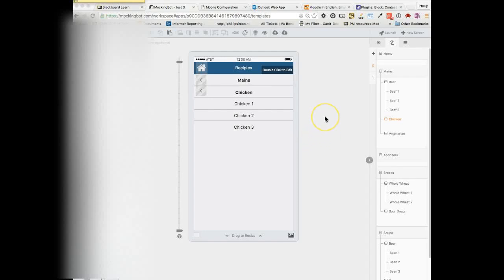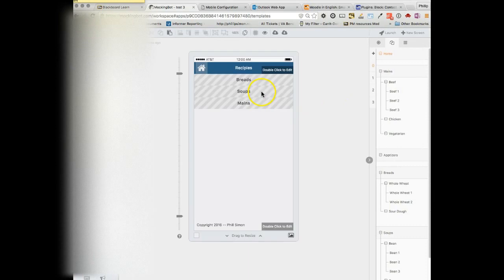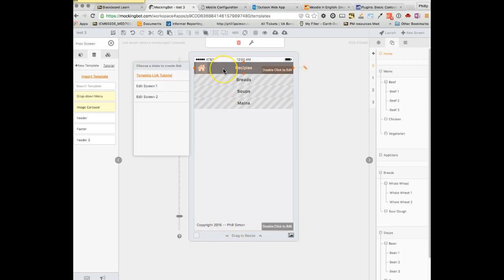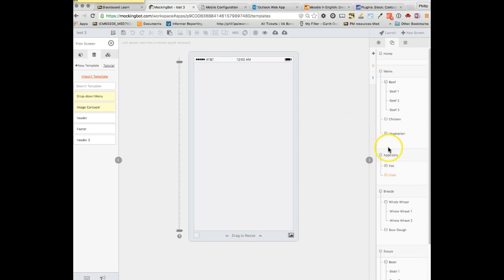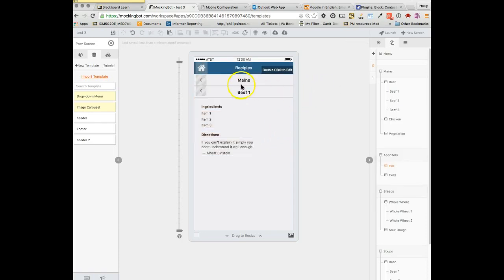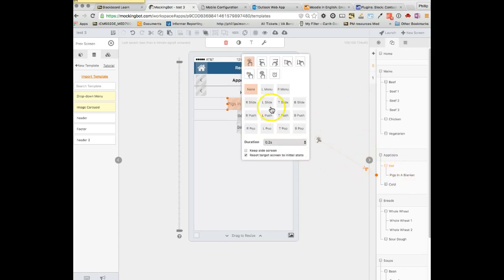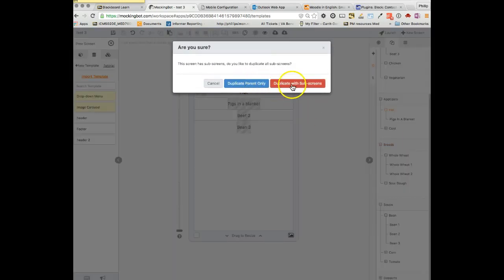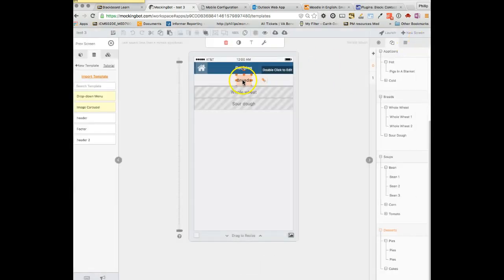Mockingbot demo 2